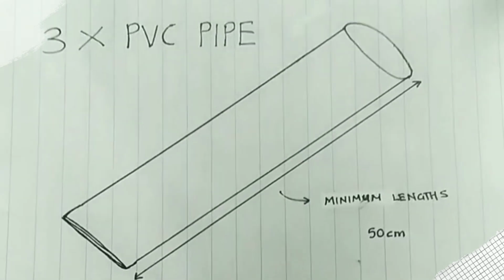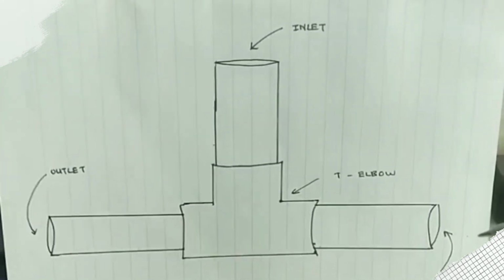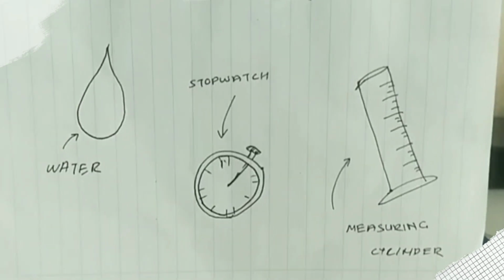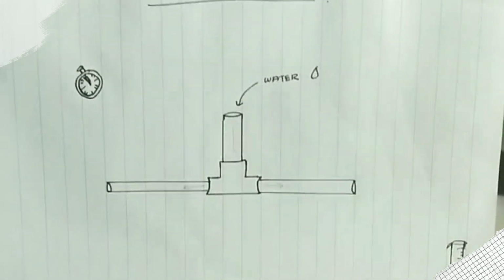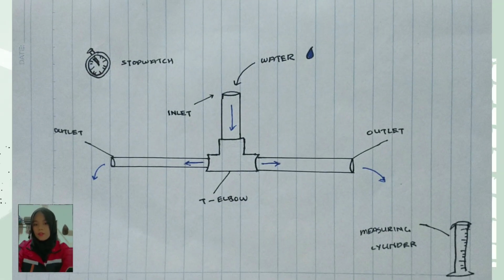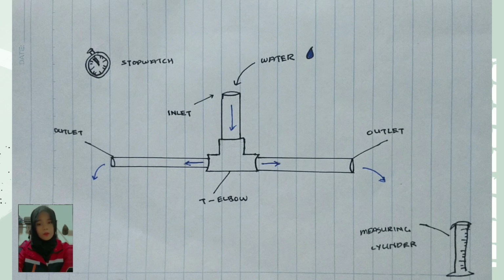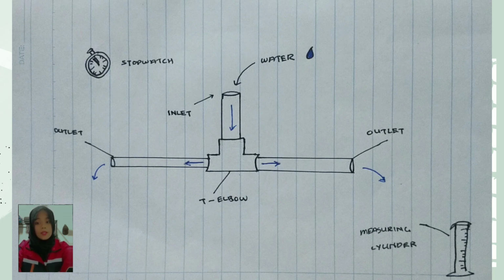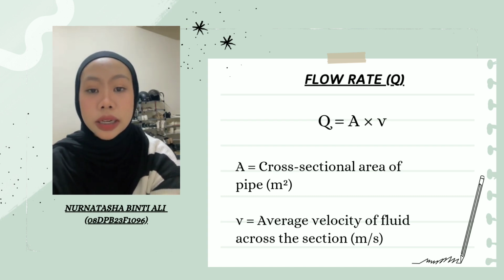DCB20062 Mini Project on Continuity Equations in a Pipeline 2024/2025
Politeknik Sultan Salahuddin Abdul Aziz Shah, DCB20062, Mini Project 2024/2025, Continuity Equations in a Pipeline